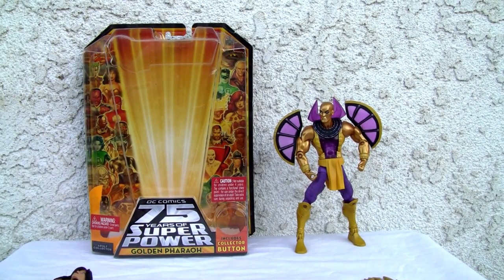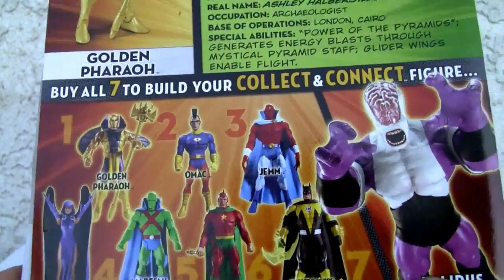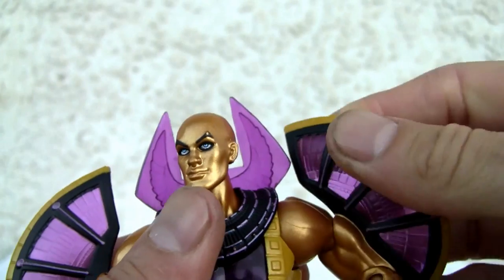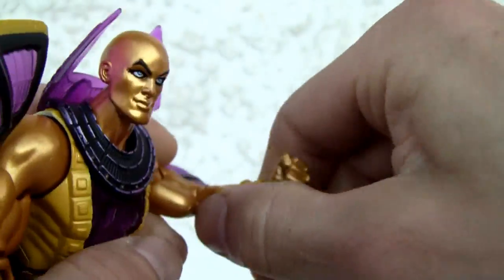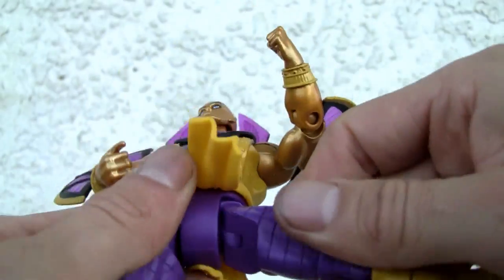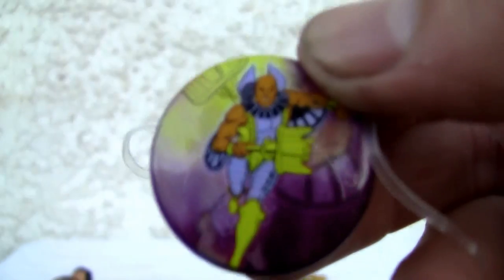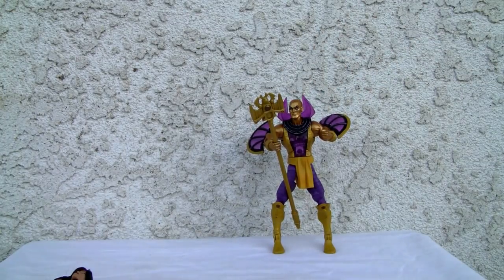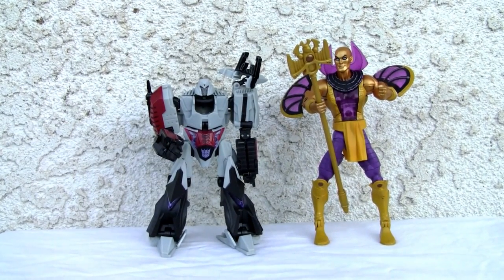DC Universe Wave 15 Golden Pharoah (Super Powers Collection).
This guy is obscure.  Apparently he was produced solely for Kenner toys' Super Powers Collection back in the '80s.

Rating:  6.5/10